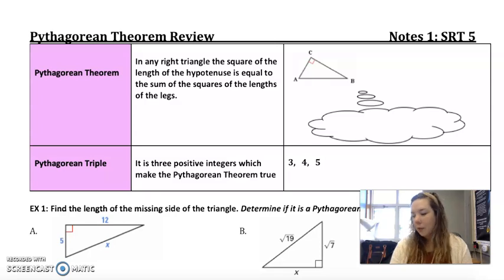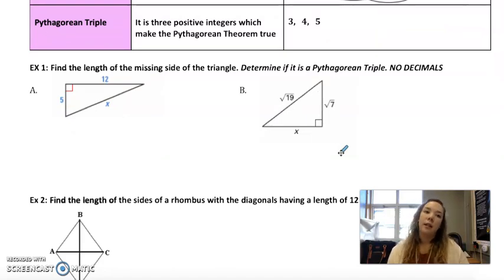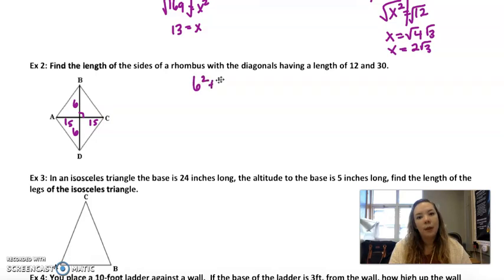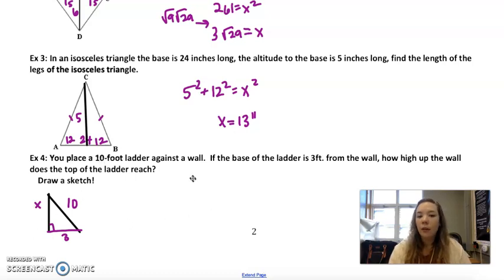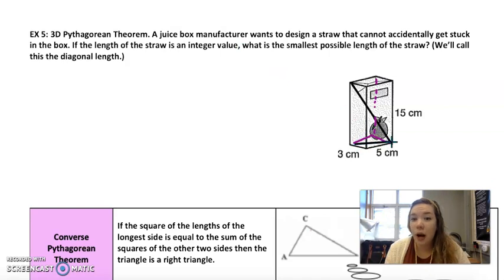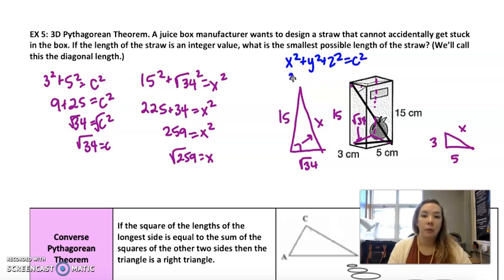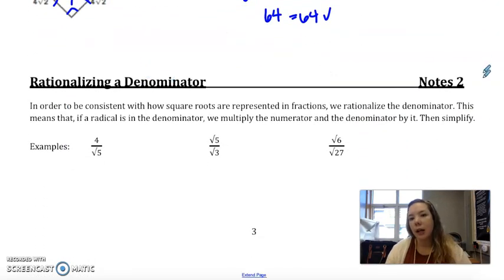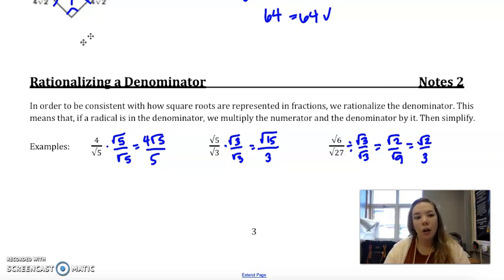Pythagorean Theorem Review